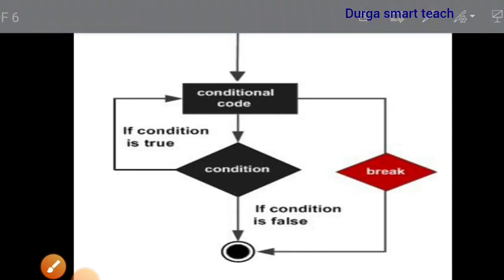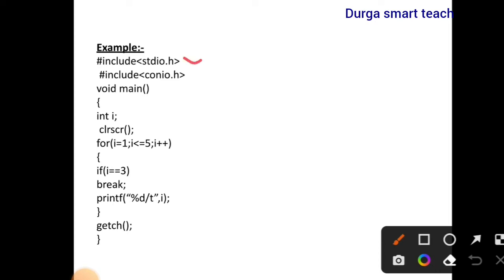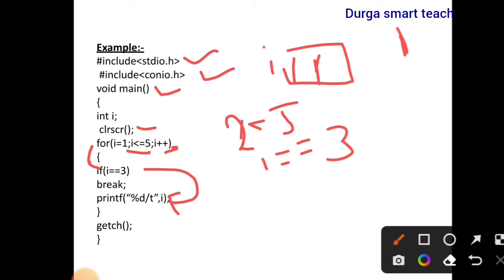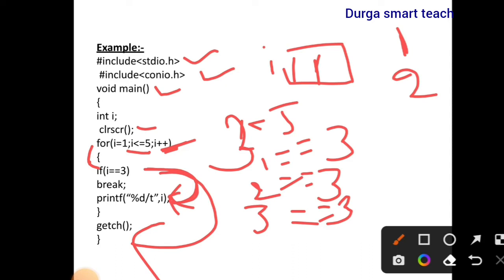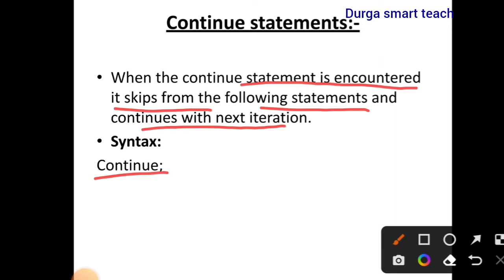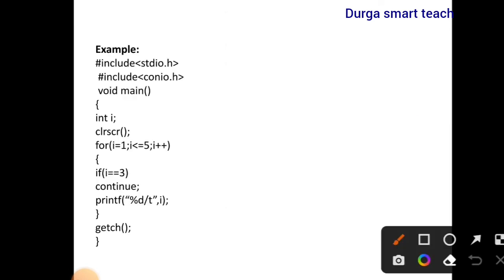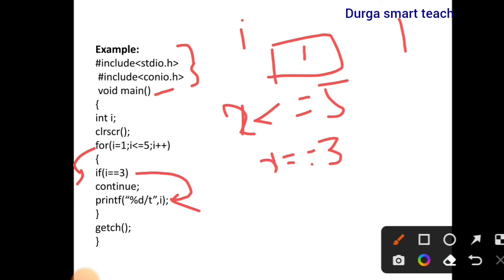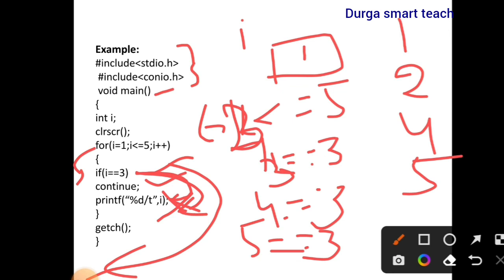Break and Continue Statements with Example programs